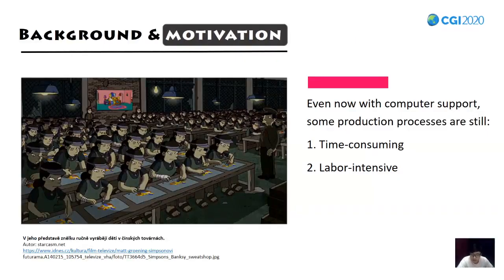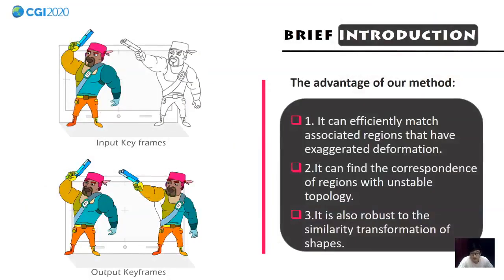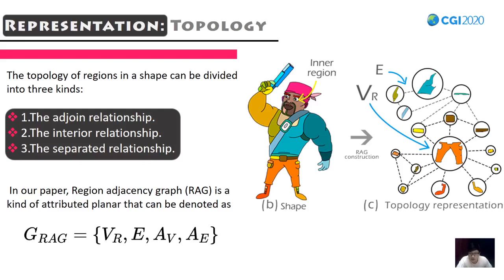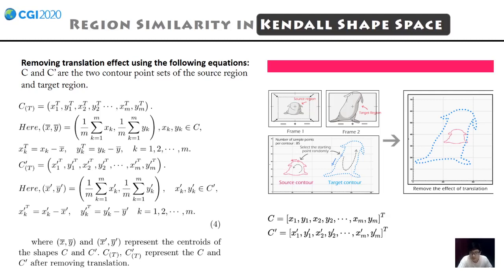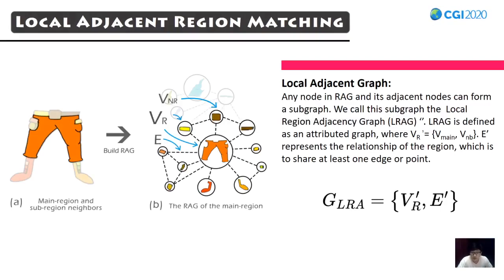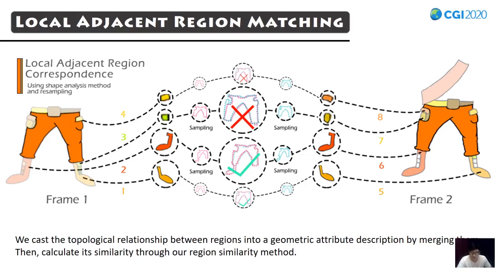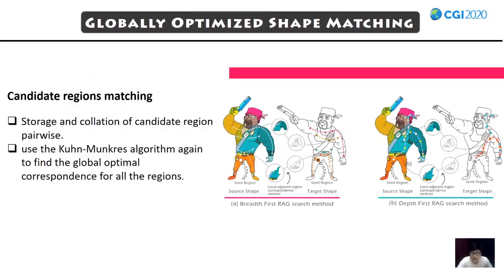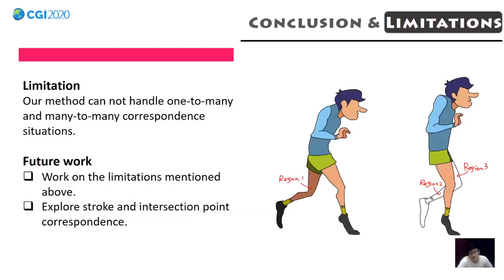Vectorized Shape Correspondence based on Kendall Shape Space and Region Adjacency Graph for 2D Anim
CGI2020_Session COMPUTER ANIMATION / Vectorized Shape Correspondence based on Kendall Shape Space and Region Adjacency Graph for 2D Animation by Shaolong Liu, Zhongke Wu, Xingce Wang, from Beijing Normal University, in China and Hock Soon Seah from Nanyang Technological University, in Singapore.